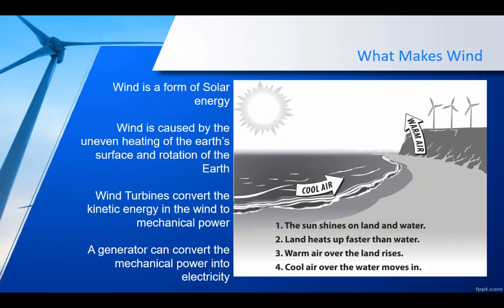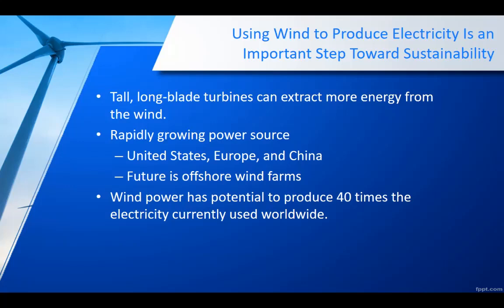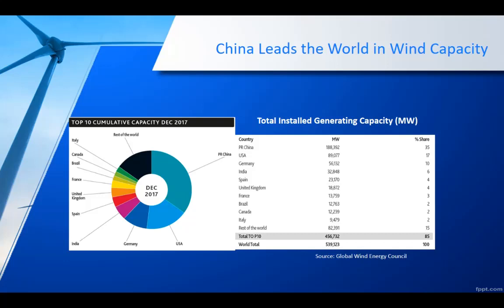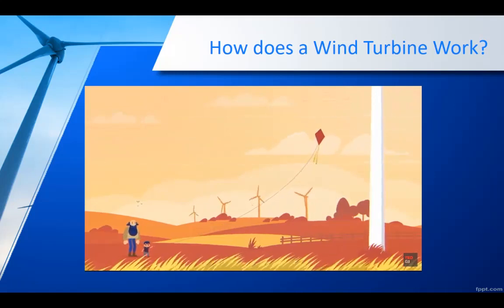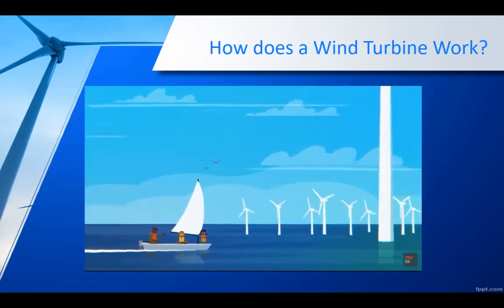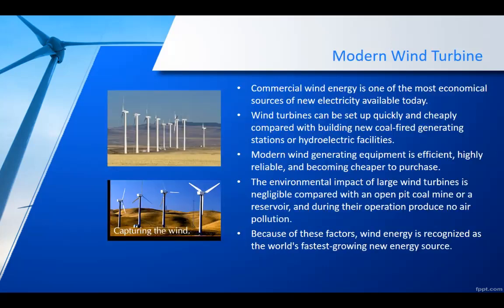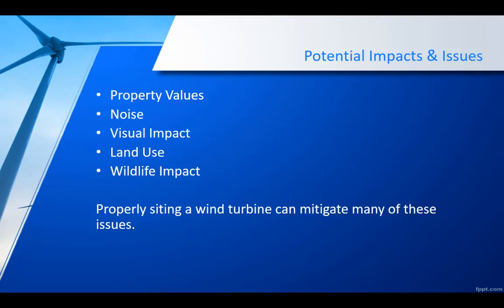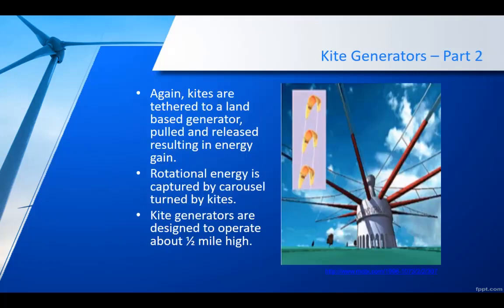Wind Power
In this video we will explore wind power.  We will look at the two principle types of turbines and the advantages and disadvantages of using wind power in our current energy mix.